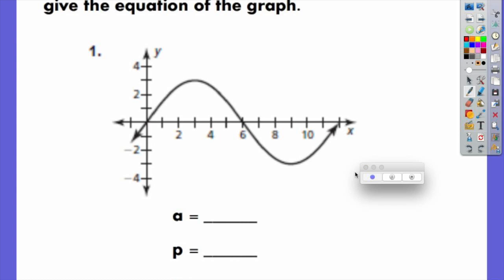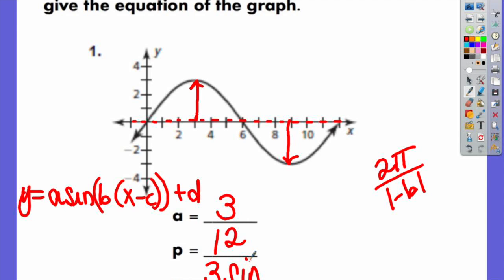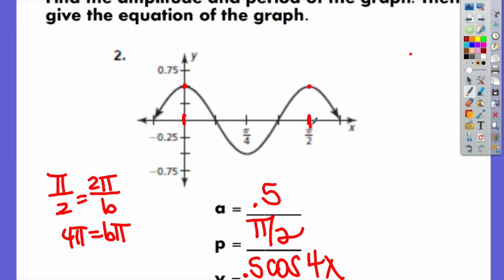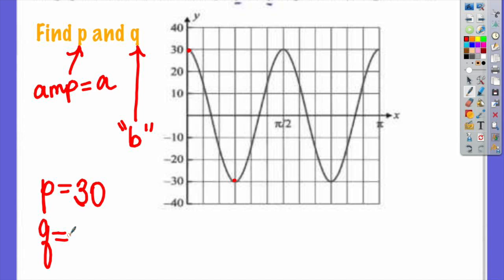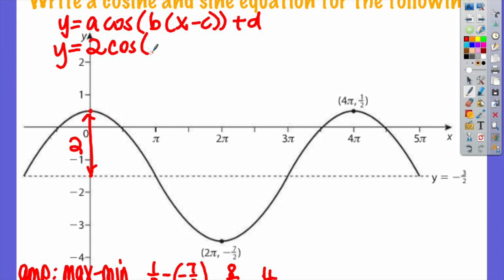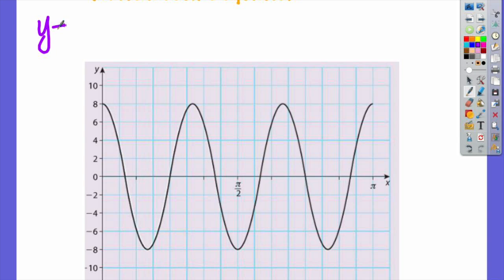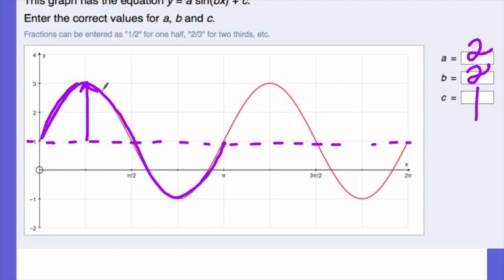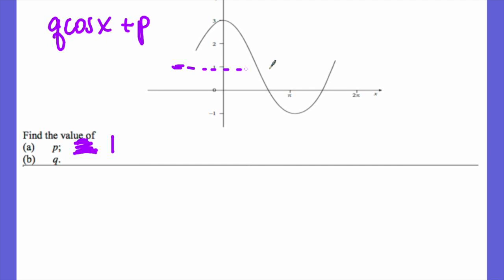Writing Equations of Circular Functions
This is the second half of Graphing and Writing Circular Functions. This video covers writing circular functions.